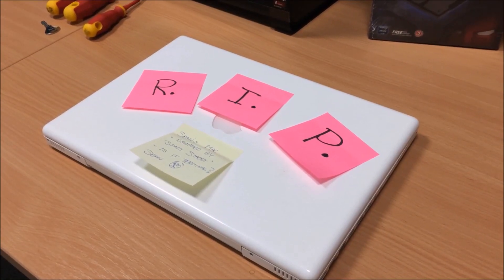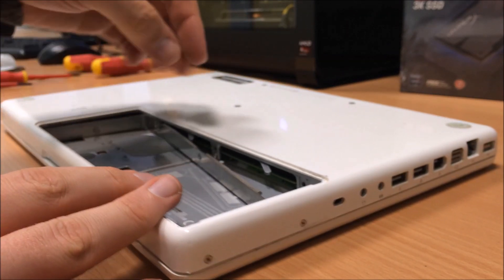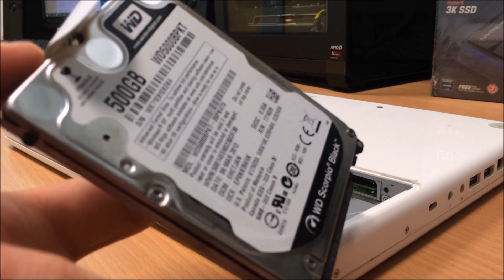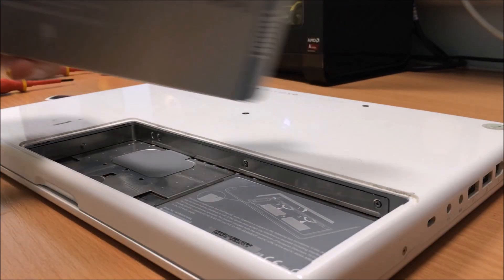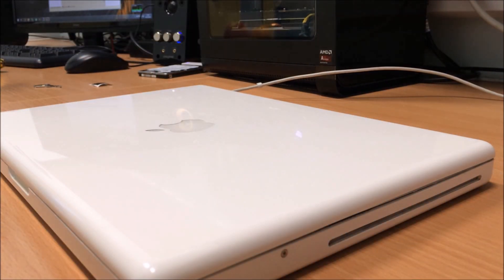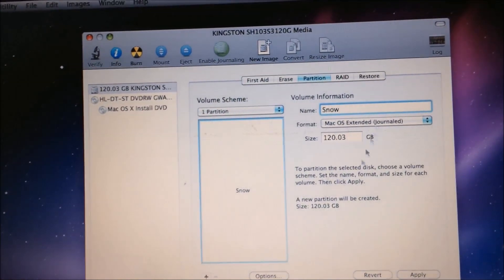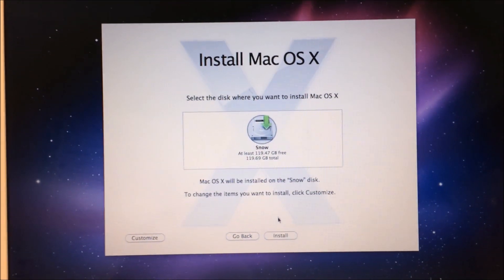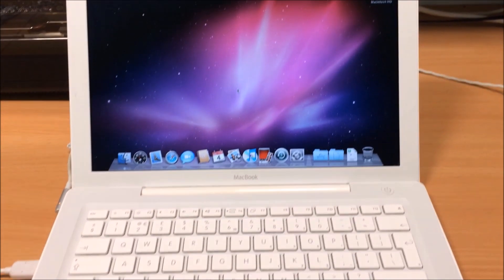How Replace A MACBOOK Hard Drive with a SSD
This is how to replace a hard drive in a 2008 white Intel macbook.
It's quick and easy, this vid shows me replacing a standard hard drive with an SSD for a performance boost.
Thanks, Jake!